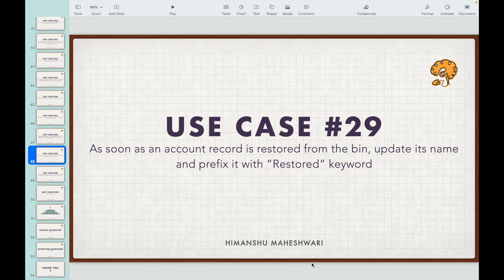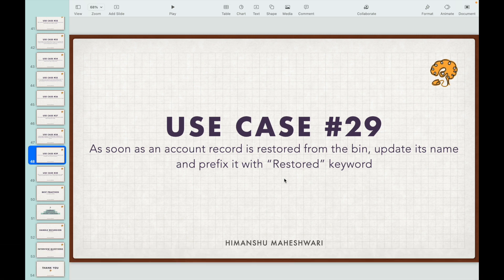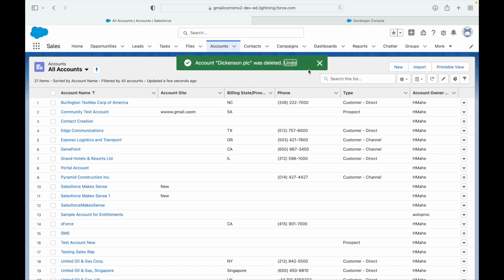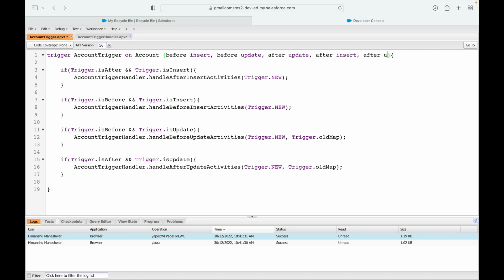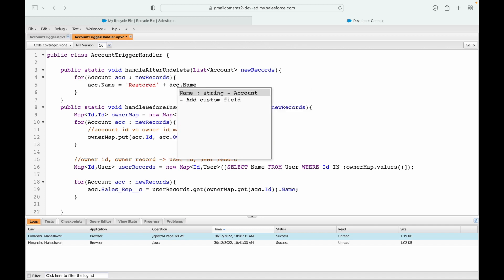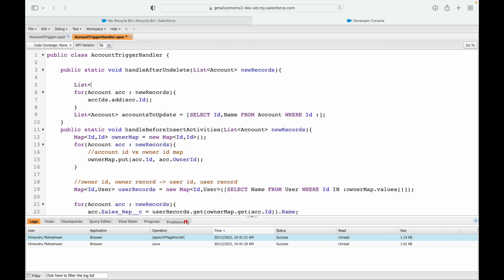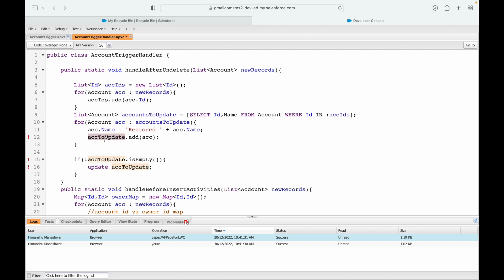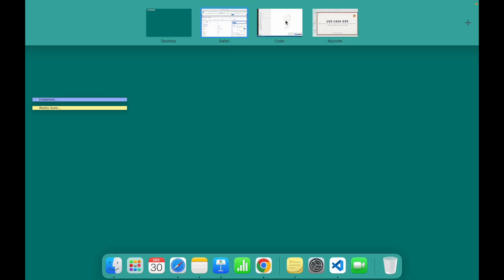When an account record is restored from the bin, update its name, prefix it with “Restored” keyword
In this video, we will show you how to use Apex Triggers to automatically update the name of an account record when it is restored from the bin.

By prefixing the name with the "Restored" keyword, you can easily identify which accounts have been restored and keep your data organized. This can be especially useful if you have a large number of accounts that are frequently restored from the bin.

This is one of the best videos to understand multiple trigger events in Salesforce along with tricky scenarios and how to handle them all in a single use case.